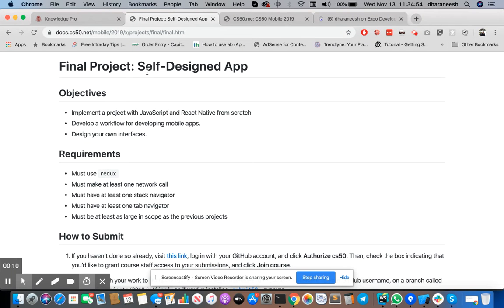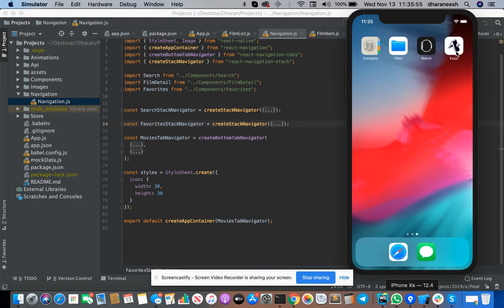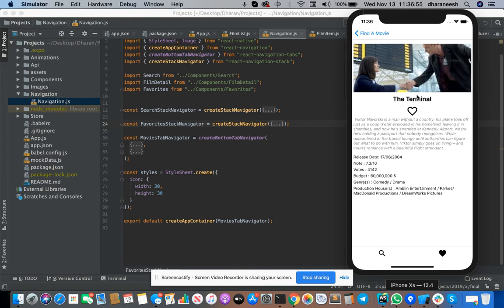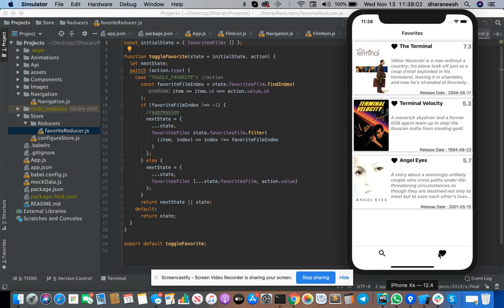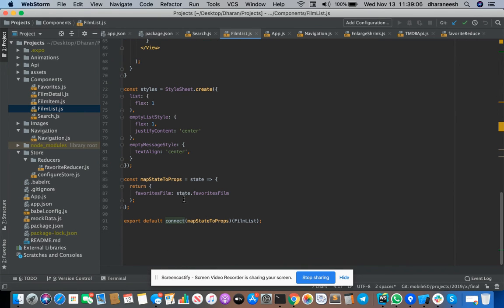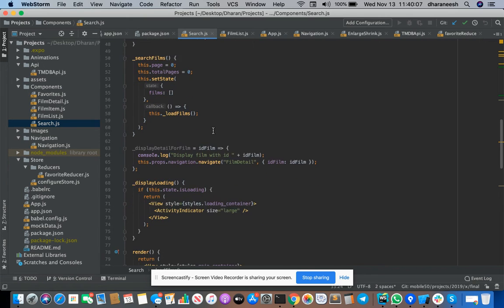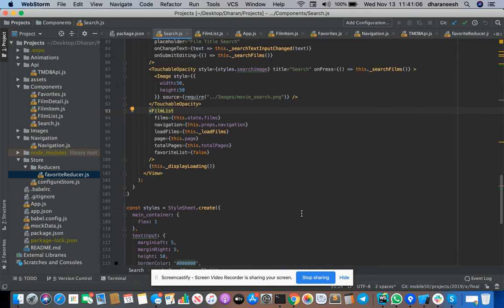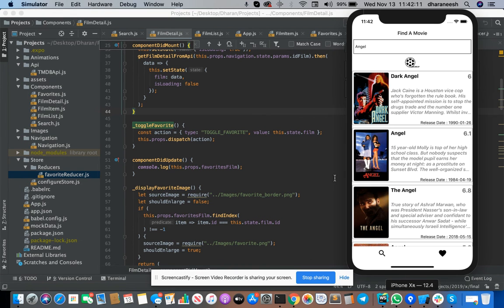Untitled: Nov 13, 2019 11:42 AM